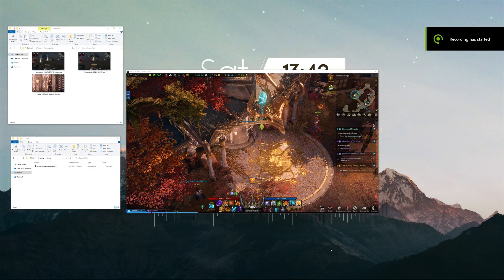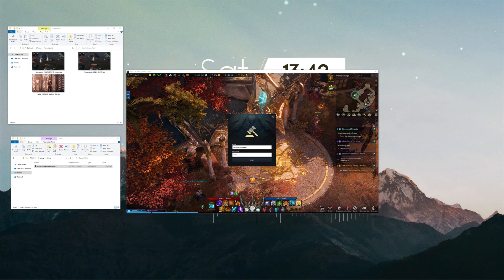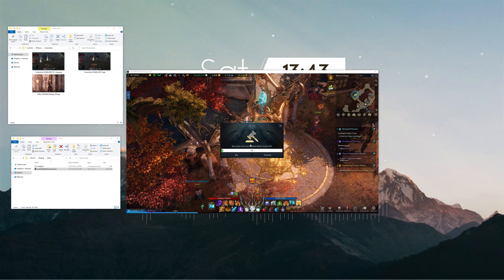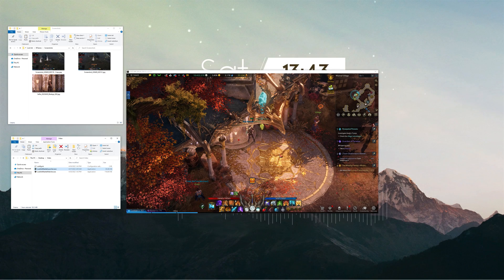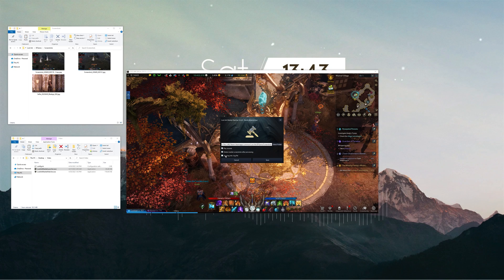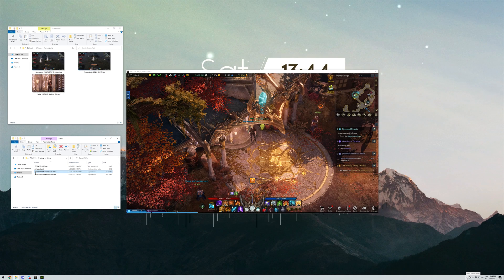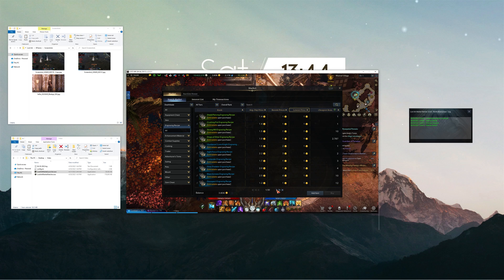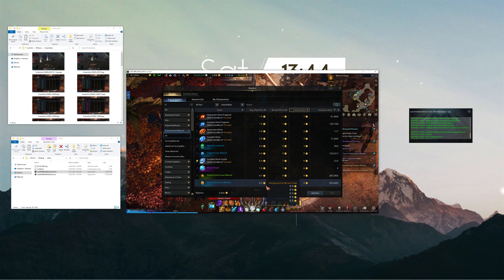Lost Ark Market Online Watcher Program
This video will explain the process of running the watcher app for the first time.